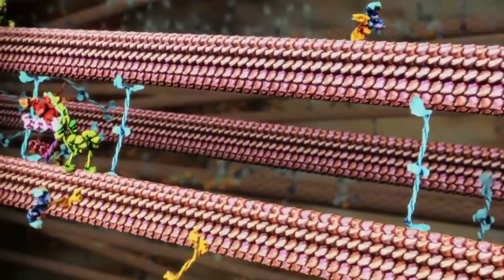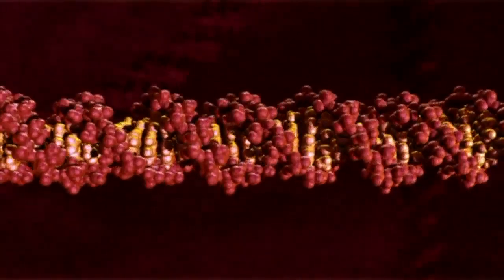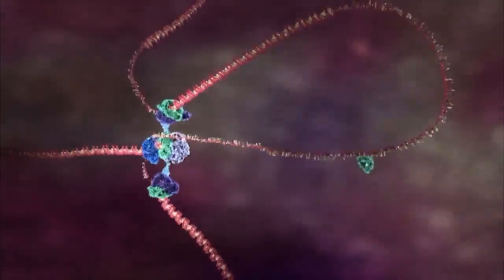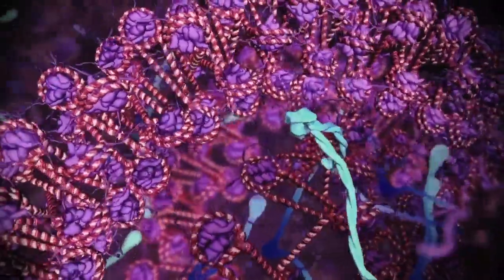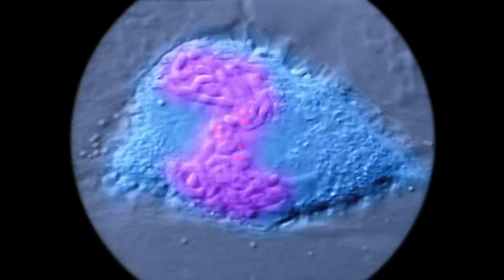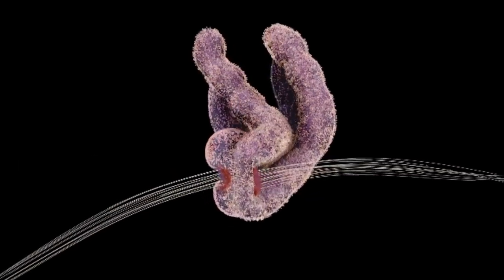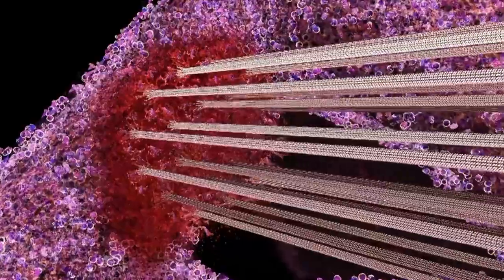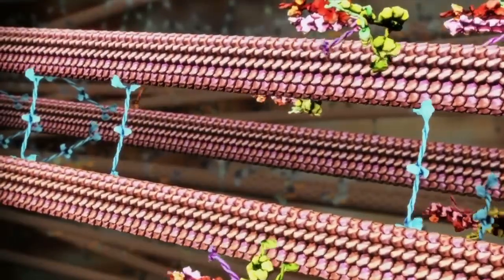Your Body's Molecular Machines